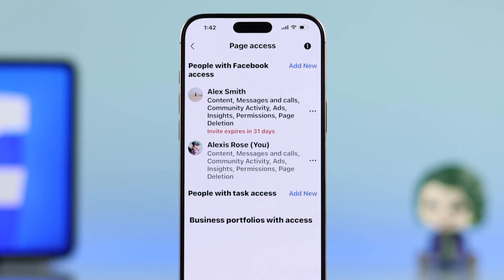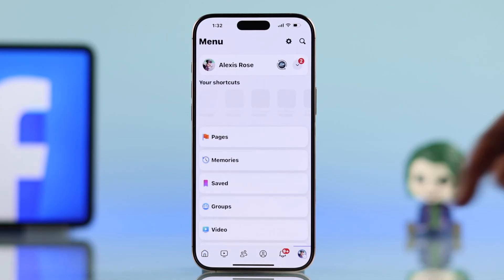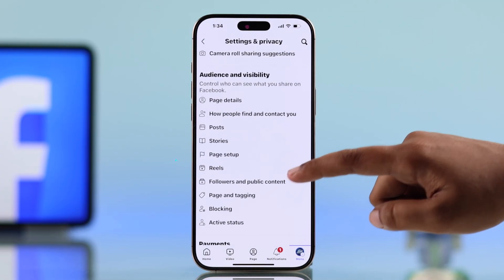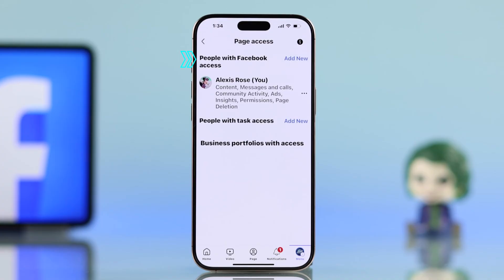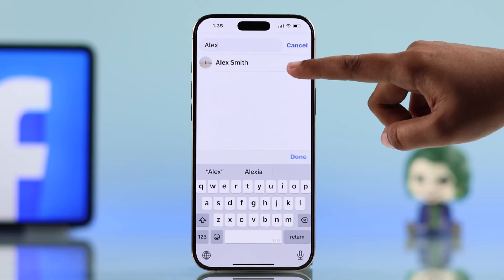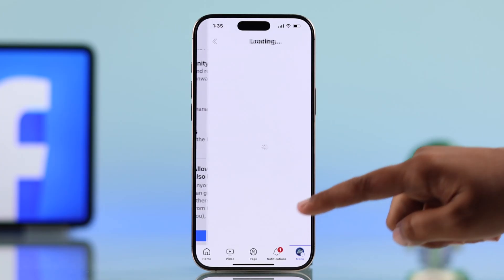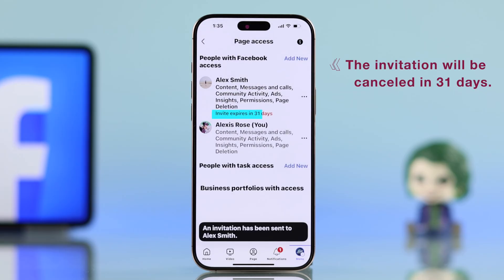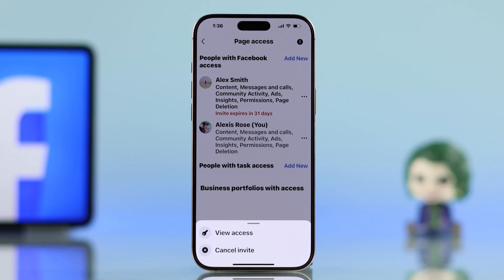Transfer Facebook Page Ownership to Another Account! [How To]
You know you can easily transfer your Facebook Page Ownership on iPhone or Android in 2025? Struggling to change page owner in Facebook from the Mobile App? Well, you’ve come to the right video.

Let’s look at the step-by-step guide to transferring Facebook Page ownership to switch the page owner effortlessly. In this video, we will also cover:

• What happens if the other party don’t accept the ownership invitation within 30 days?
• How to cancel FB page ownership request as well.